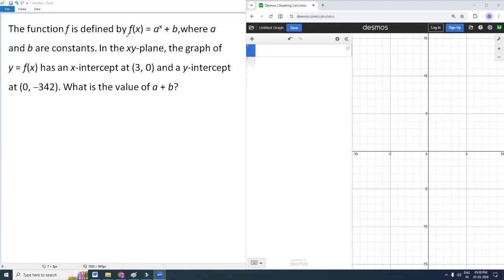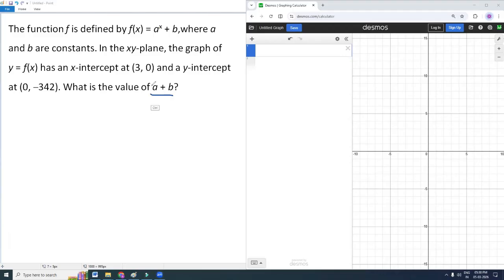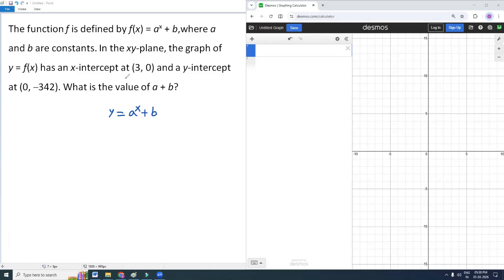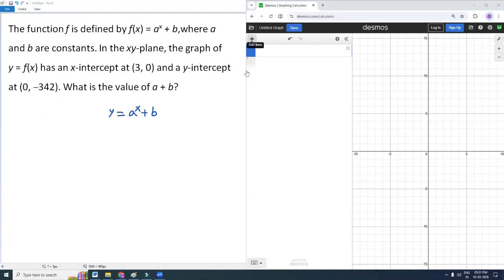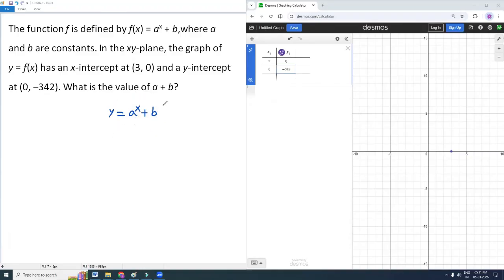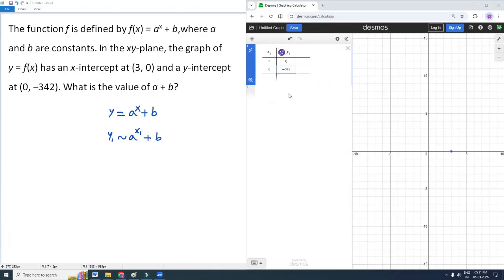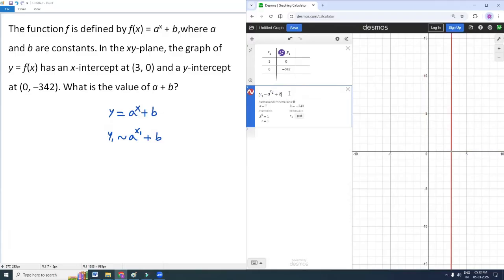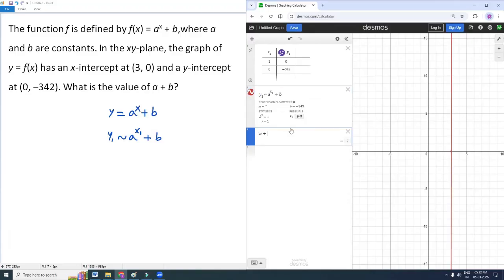The SAT Math - Solving Problem on Exponential Function Using Desmos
The function f is defined by f(x) = a^x + b,where a and b are constants. In the xy-plane, the graph of y = f(x) has an x-intercept at (3, 0) and a y-intercept at (0, –342). What is the value of a + b?